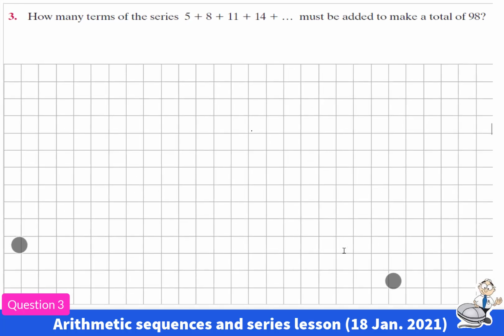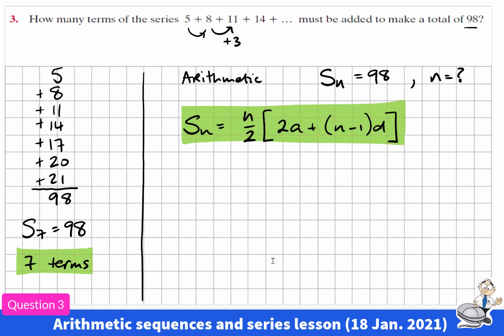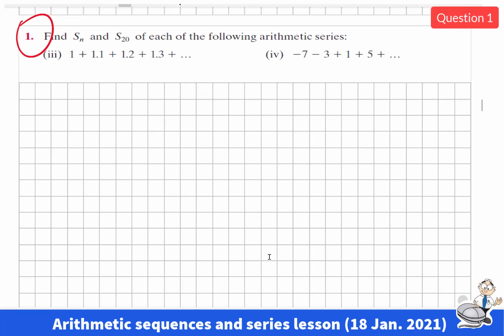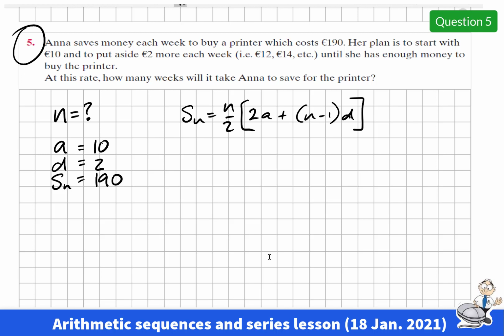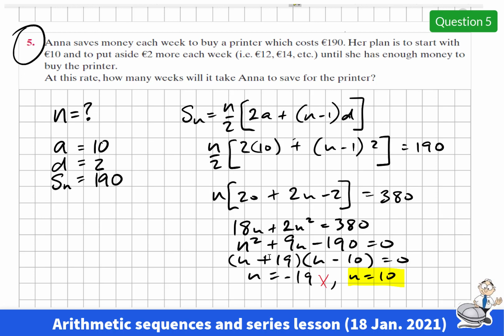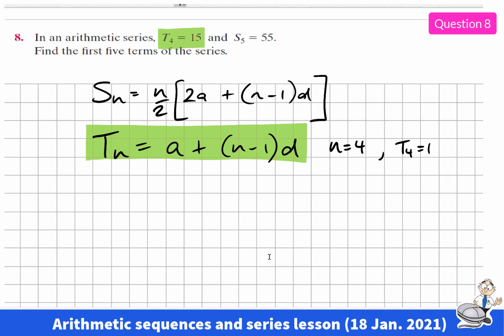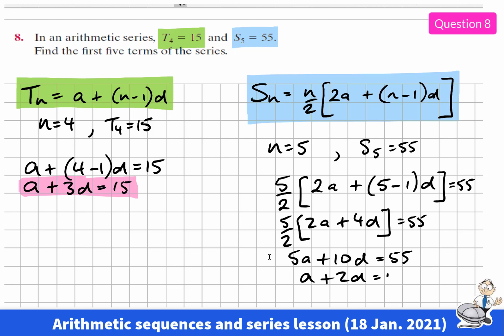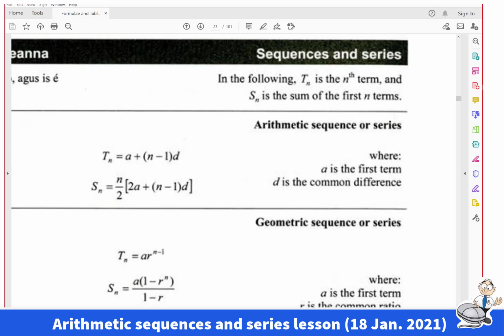Arithmetic series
LCHL Maths
live lesson 18 Jan 2021